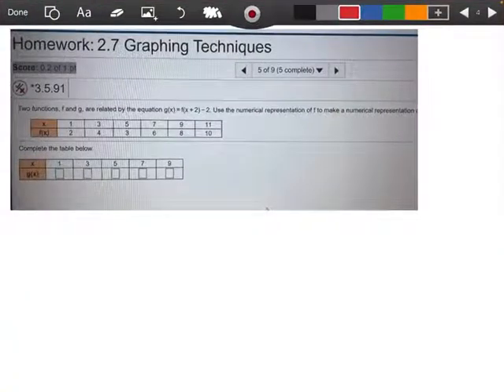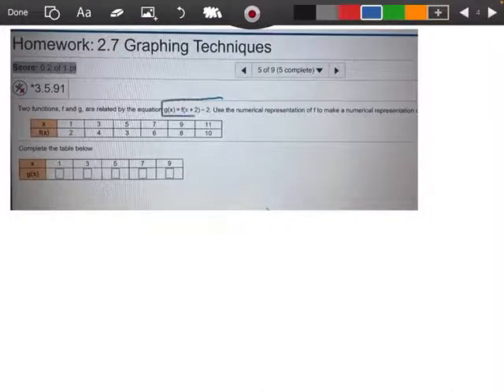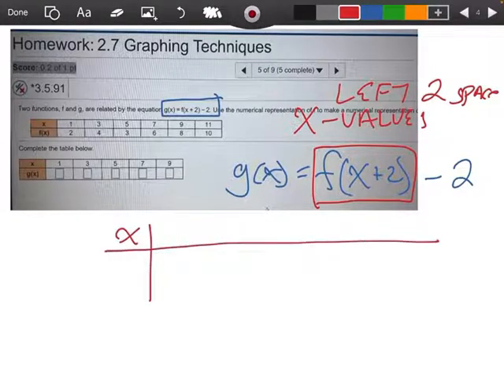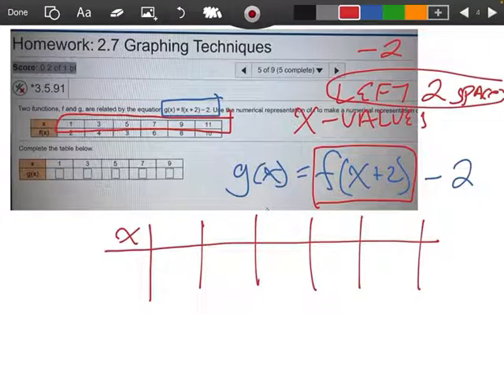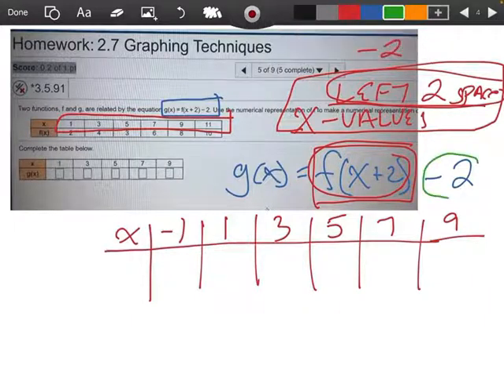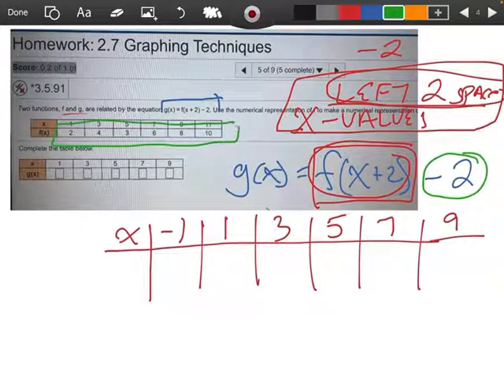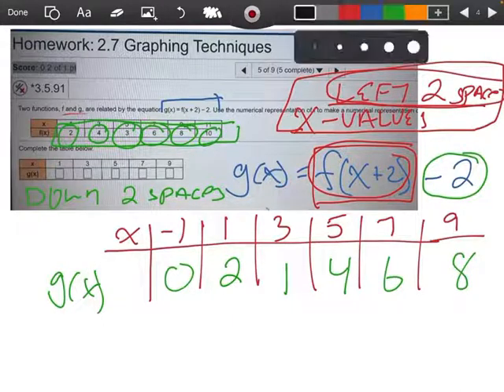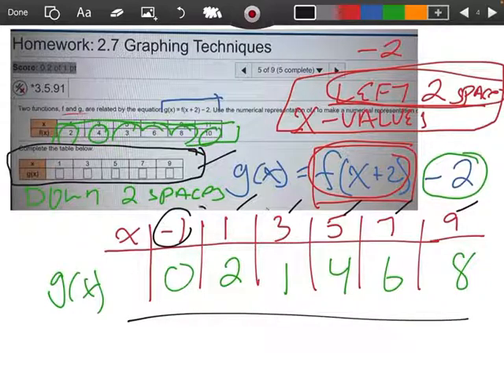#5 2.7 math 1414